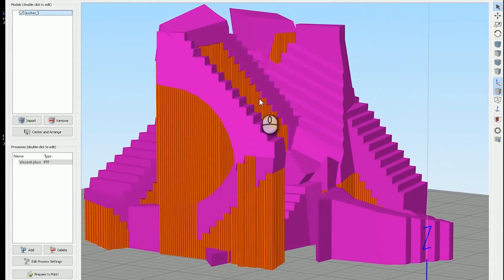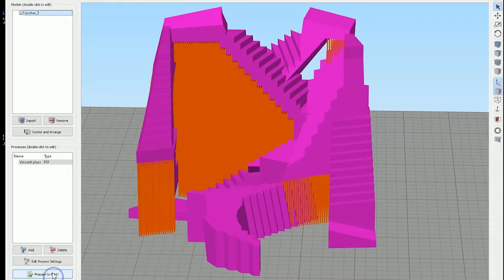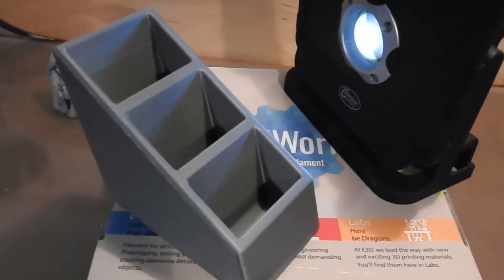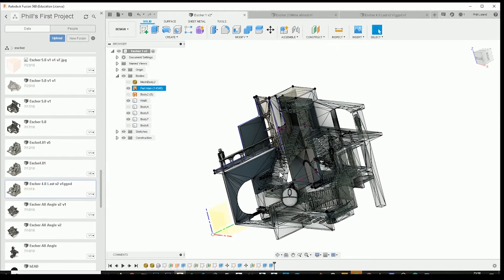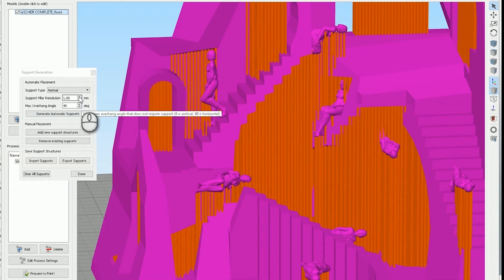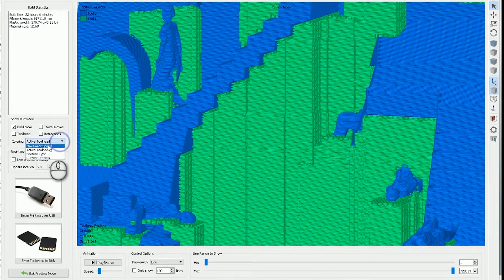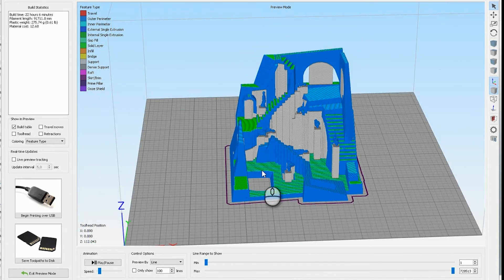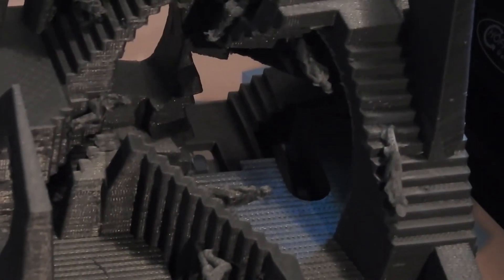How To 3D Print with PVA Water Soluble Filament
How to 3D Print with soluble support material from start to finish

One of the main reasons for having a Duel Head 3Dprinter is
working with soluble support filaments
Allowing, therefore, more complex shapes to be printed
I have always made difficult things to print
but the hardest to get a clean print from was
my MC Escher collection
for obvious reasons, there are so
many overhangs the printer even hates me for trying.

I have of course tried PVA many times
but always had issues with the first layer sticking
and the head clogging
and of course the lifespan of the product
being so critical to keeping is airtight
and dry...
well I hope you gain some insight as to how
it can be achieved well...